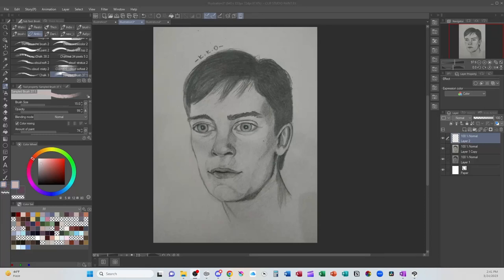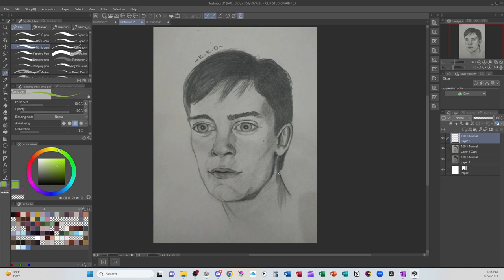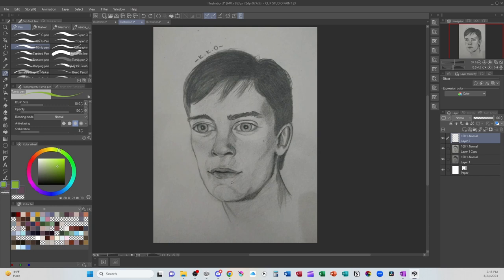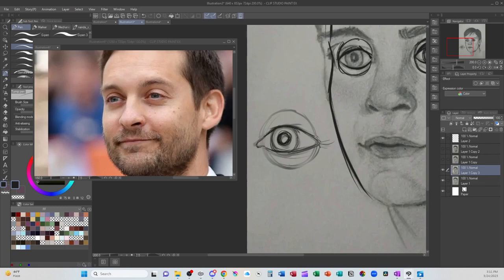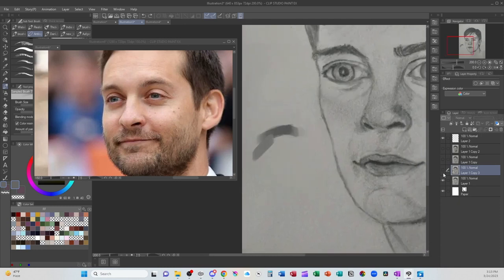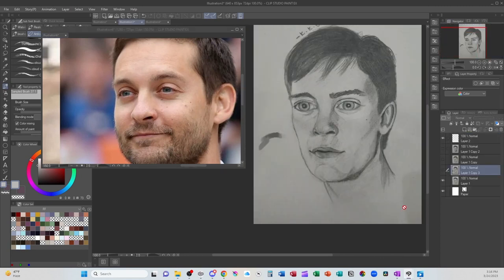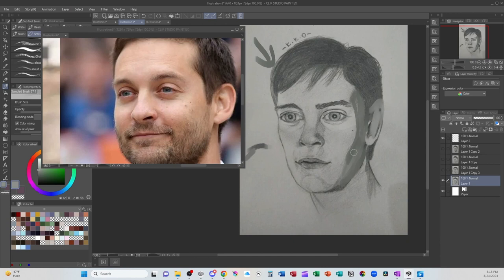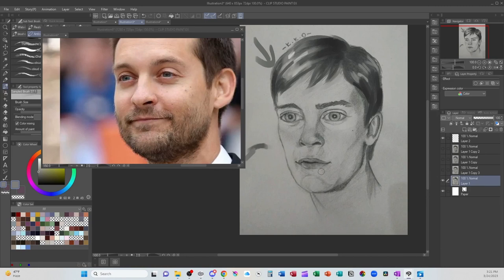The face in 3/4 view and the second eye -Art Critique from Reddit Episode 16